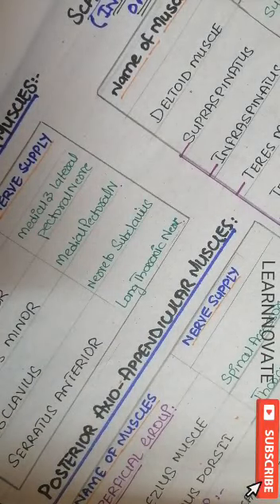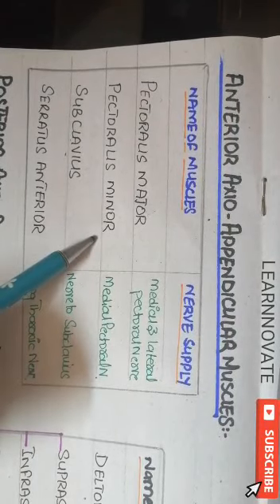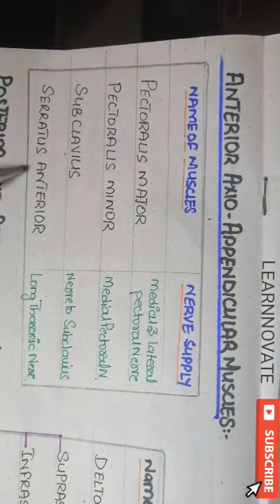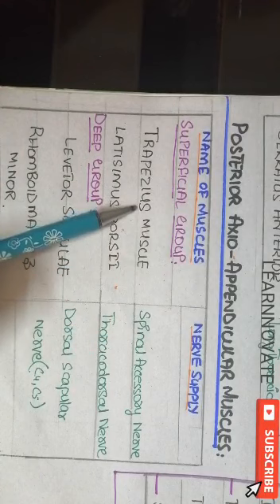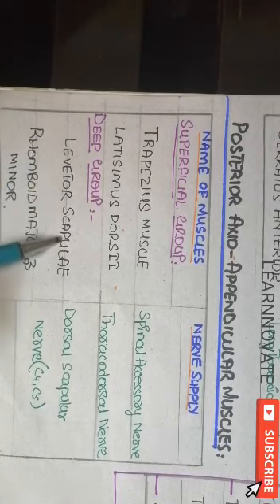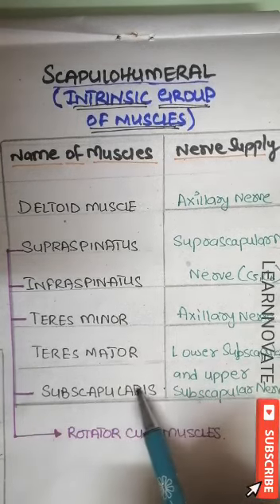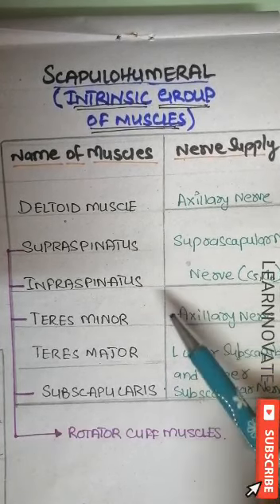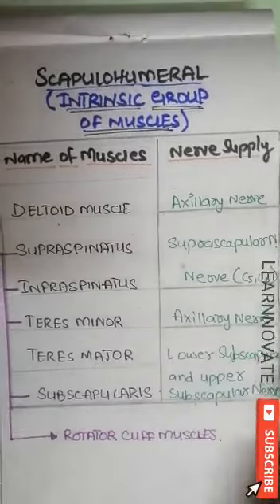MUSCLES OF UPPER LIMB AND THEIR NERVE SUPPLY || part 1 {EASY CHART}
THIS VIDEO WILL COVER ALL OF MAJOR MUSCLES WITH ACTION +NERVE SUPPLY .YOU GUYZ FIND IT EASY TO LEARN..